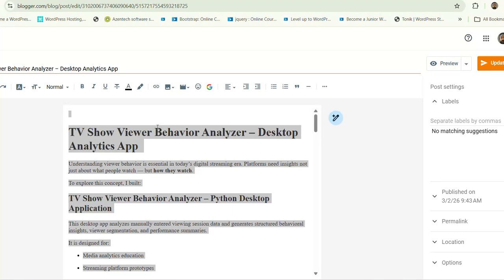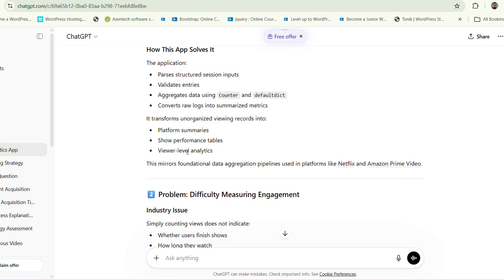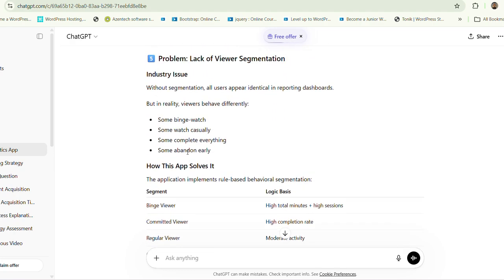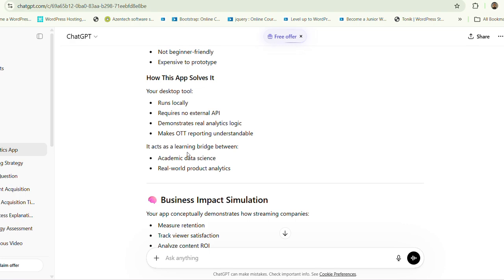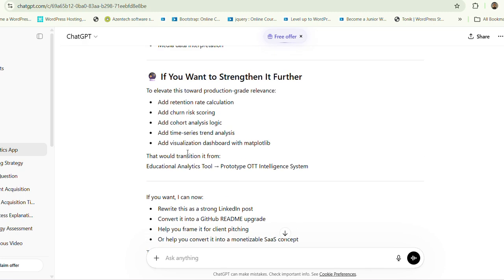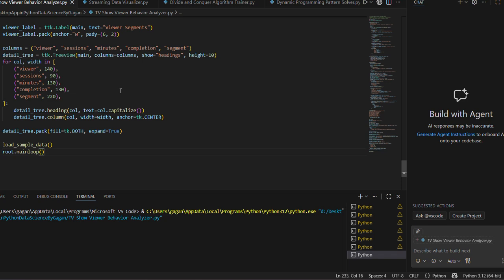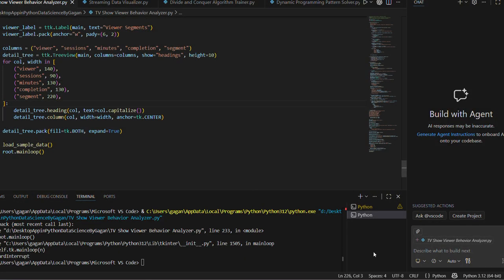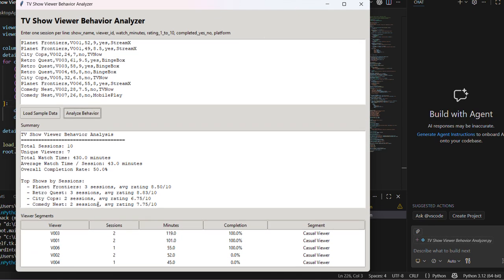GaganData Solutions Tv Show Viewer Behavior Analyzer Desktop App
📺 TV Show Viewer Behavior Analyzer – Python Desktop Analytics Application

This video demonstrates a Python-based desktop application designed to analyze structured TV show viewing session data and generate meaningful behavioral insights.

The goal of this project is to simulate foundational streaming analytics logic used in OTT platforms.

🖥 Built Using:
• Python
• Tkinter (GUI)
• collections.Counter
• defaultdict
• Structured input parsing & validation

📊 What This App Analyzes:
Each viewing session includes:
show_name, viewer_id, watch_minutes, rating (1–10), completion (yes/no), platform

Example:
Planet Frontiers, V001, 52, 9, yes, StreamX

🔎 Key Features Demonstrated in This Video:

✔ Platform-Level Summary

Total Sessions

Unique Viewers

Total Watch Time

Average Watch Time

Completion Rate

✔ Top Performing Shows

Top 5 shows by session count

Average rating per show

Engagement distribution

✔ Platform Usage Analysis

Session volume by platform

Platform dominance insights

✔ Viewer Segmentation

Binge Viewer

Committed Viewer

Regular Viewer

Casual Viewer

Segmentation is based on session frequency, watch time, and completion rate.

Streaming platforms like Netflix, Amazon Prime Video, and Disney+ rely heavily on:
• Engagement tracking
• Retention modeling
• Completion analytics
• Viewer behavior segmentation

This desktop application demonstrates those core analytics concepts in a simplified educational format.

🚀 This is Project #99 in my journey of building practical AI, analytics, and automation tools.

If you're interested in analytics-driven application development or custom data tools, feel free to connect.